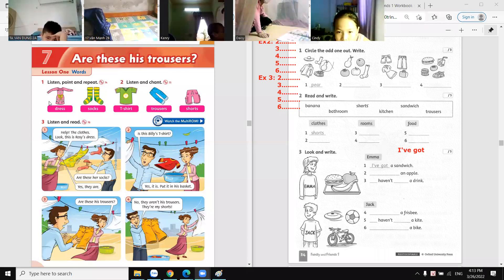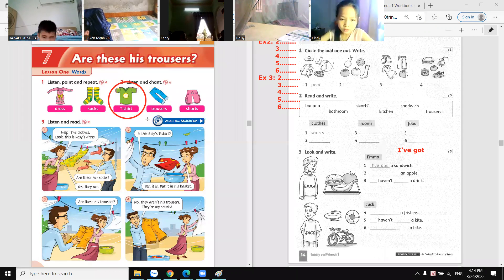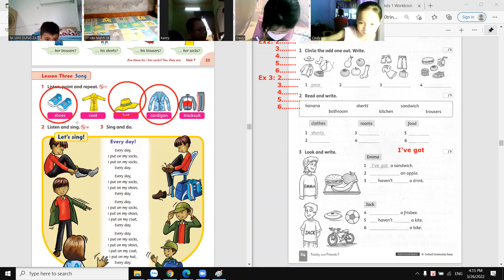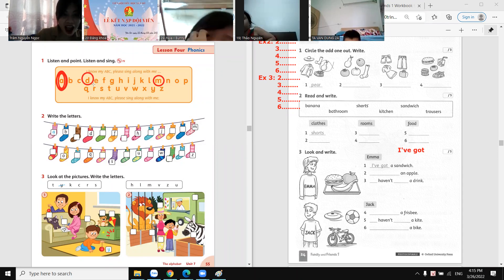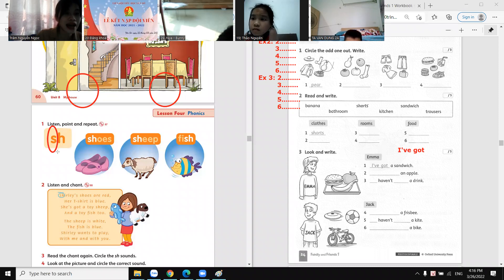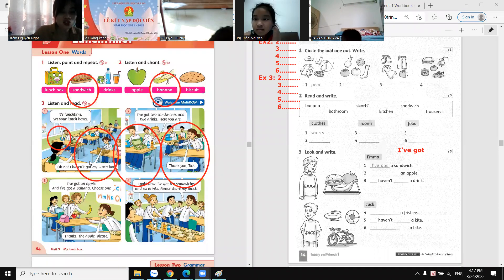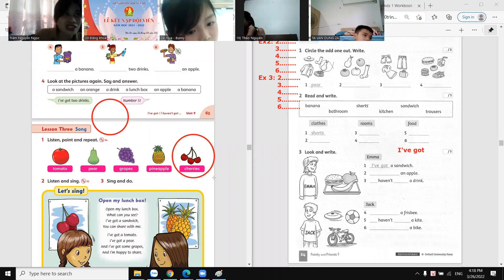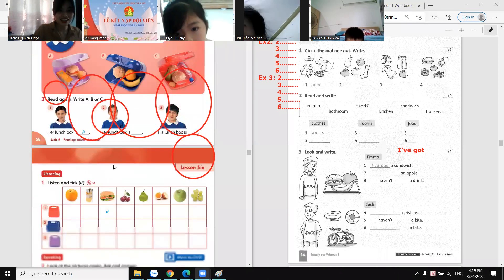Dũng Windy Speaking test Unit 789 Fam 1